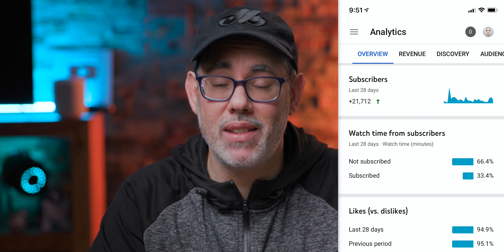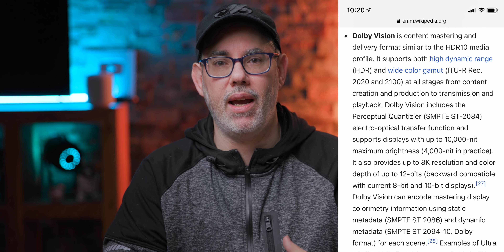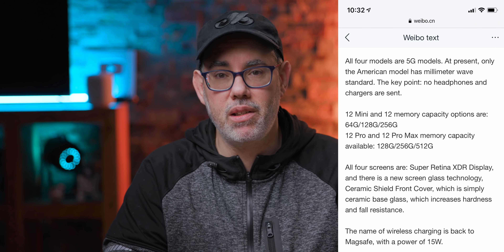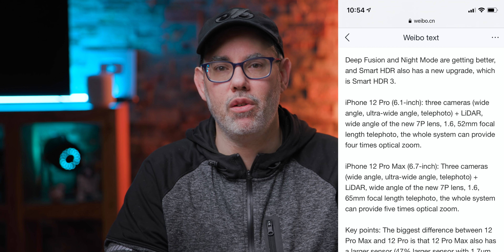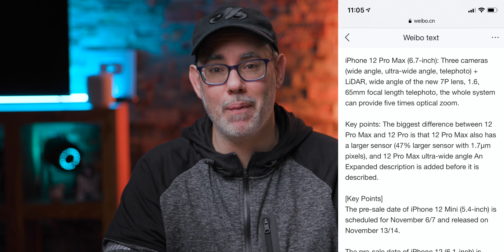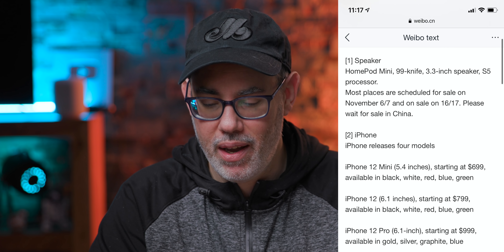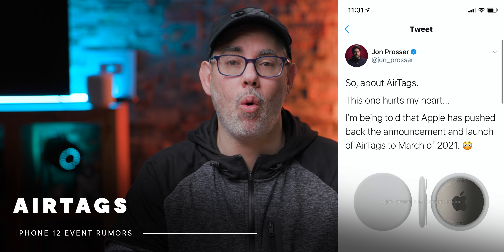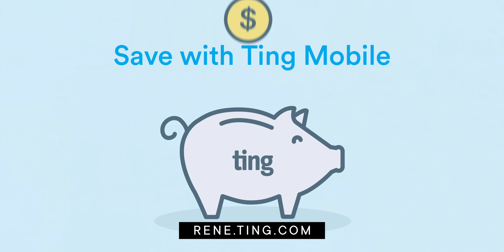iPhone 12 Event — Reacting to MASSIVE Leak Bomb!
iPhone 12 Rumor-Palooza! But first, lower your monthly phone bill and get a $25 credit

Over night, the mother of all iPhone 12 Event rumor drops happened. We’re talking features, release dates, and accessories, including the return of MagSafe — yes, MagSafe! — but in a totally new way. Also, HomePod Mini, and what’s happening with AirPods Studio, the over-the-ear headset, and AirTags, the Find My for everything.

And I’m going to analyze all of it for you — and right now!

SPECIAL THANKS

MORE